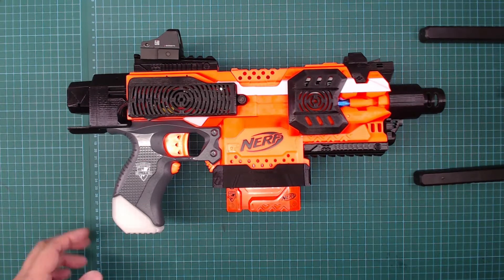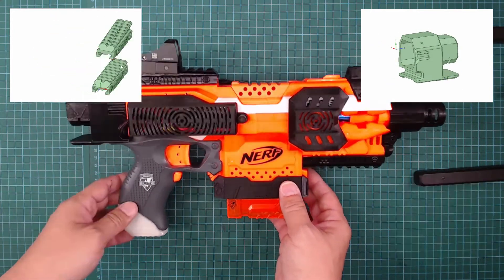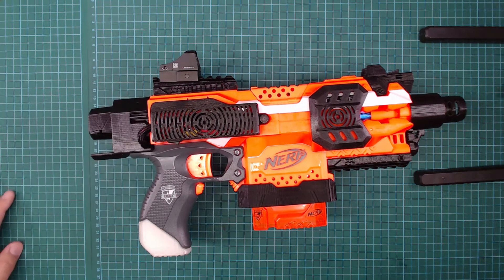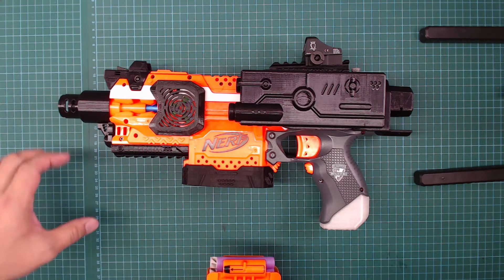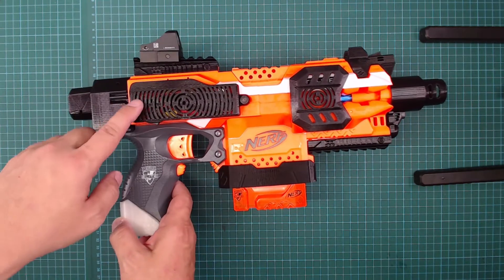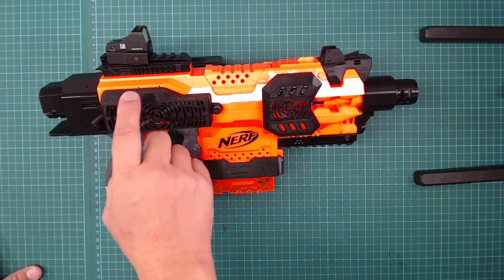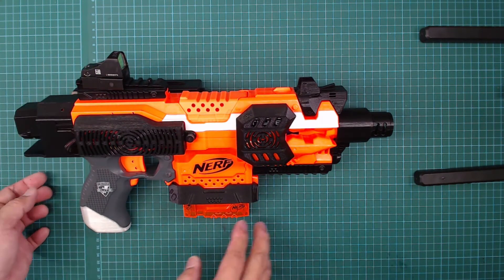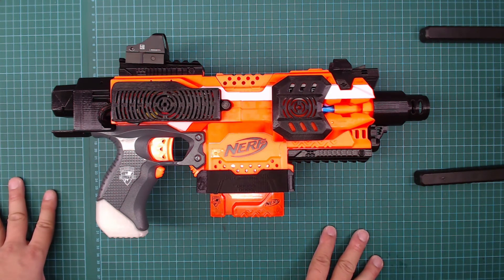Tungsten V4-I - My first Brushless attempt Part 1 -Demo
This is my first attempt on a brushless mod for a stryfe. For this mod, I modeled a few parts (will be release on Thingiverse during Part 2)

I also made use of a few 3D parts which I download from Thingivese, I will go through them in Part 2 -dismantling the blaster